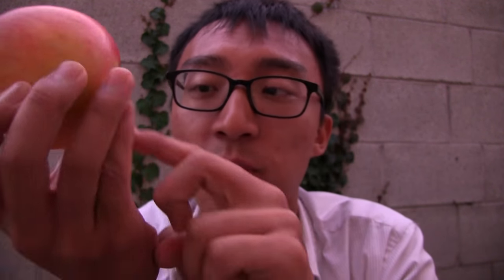How To Eat An Apple Correctly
I want to give a shoutout to viewers (esp. Boddah) for teaching me this life hack. This helps you eat more of the apple :) Being a fan of apples, I will 100% utilize this every day now. These videos are partly comical, so please don't take them with too much validity. Also, if you have have any other life hacks for us, please share your words in the comments.

Let me know if you want to see more vlogs, especially on life and where society is going.

If you want to check out the camera I use to film

Here's the wireless mic I use

Thumbnail photo by Photo by Bruno Scramgnon from Pexels